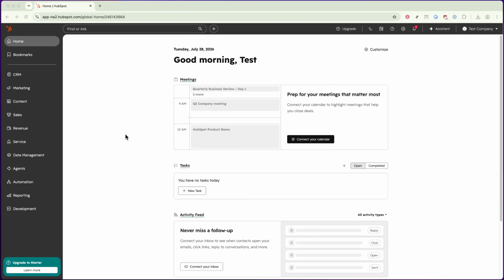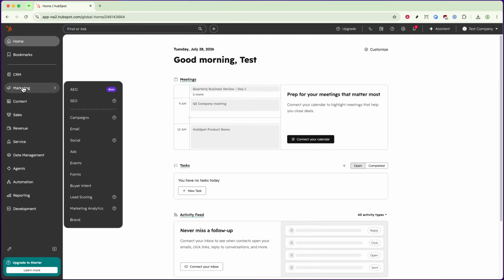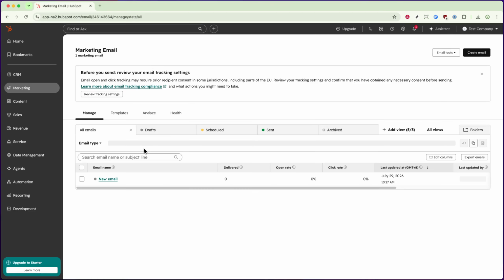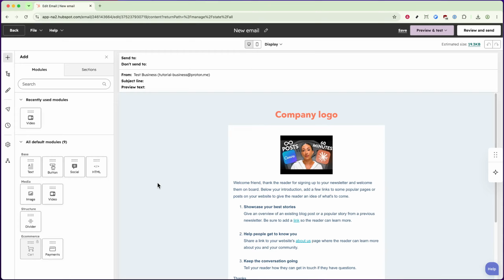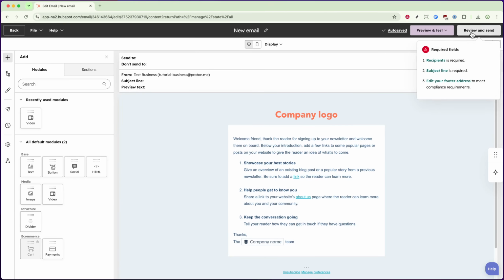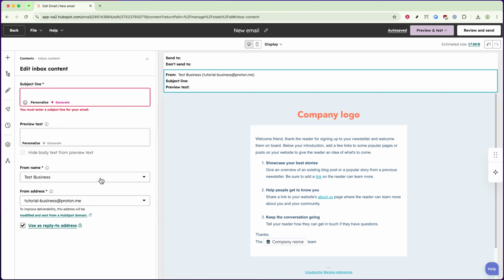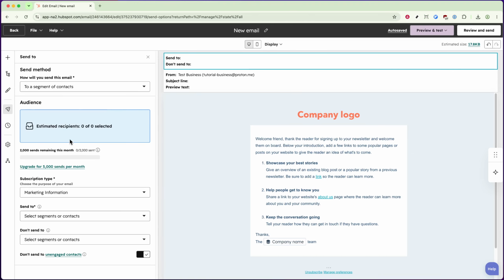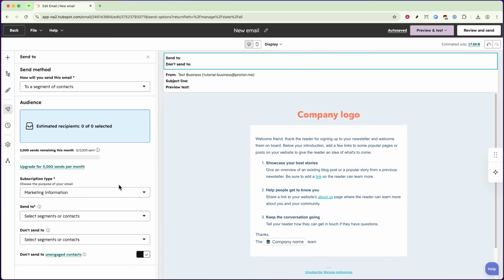How to Send Bulk Emails on HubSpot (New Interface) [2026 guide]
00:00 Introduction to Bulk Emails
00:20 Logging into HubSpot
00:37 Navigating the Dashboard
00:52 Creating or Using Drafts
01:17 Customizing Your Email
01:34 Sending to Contact Lists
02:10 Free Plan Limitations
02:30 Finalizing and Sending
02:41 Conclusion and Next Steps